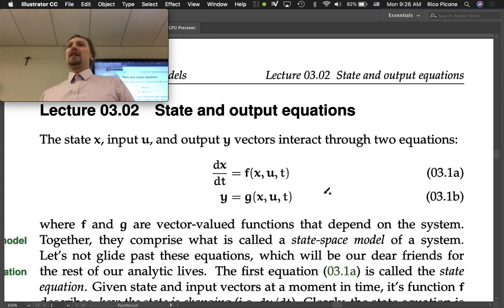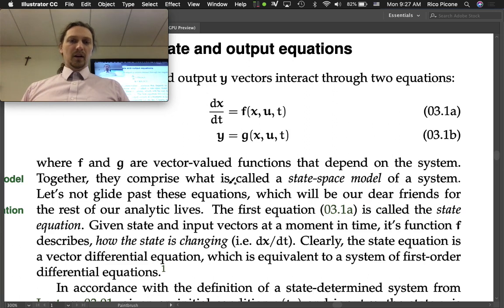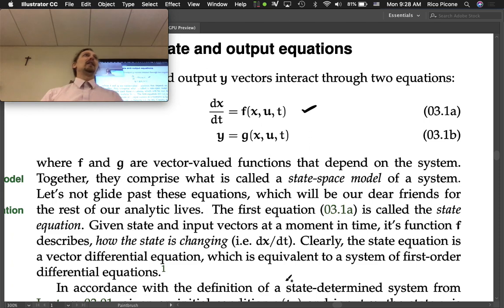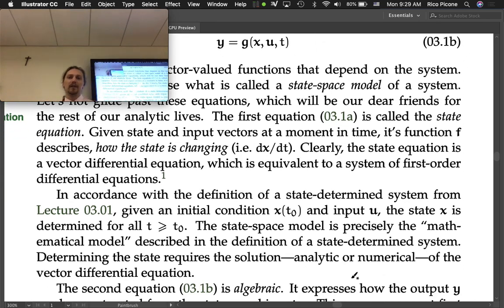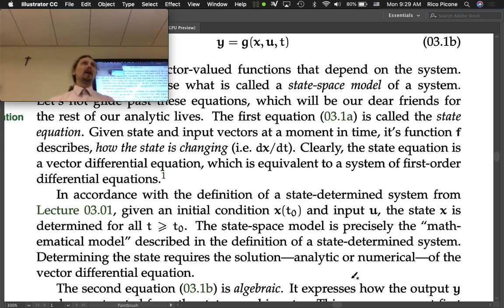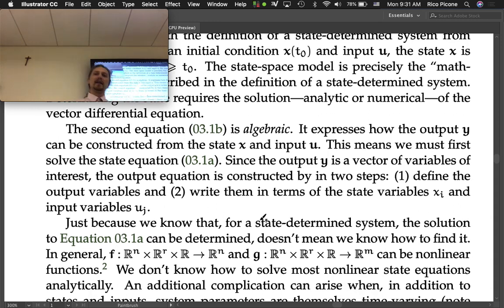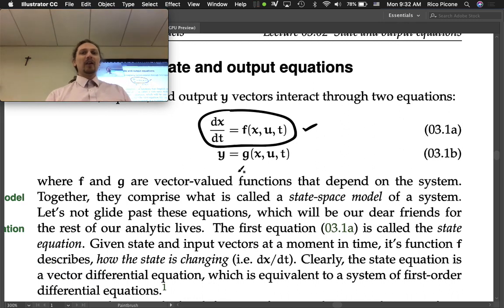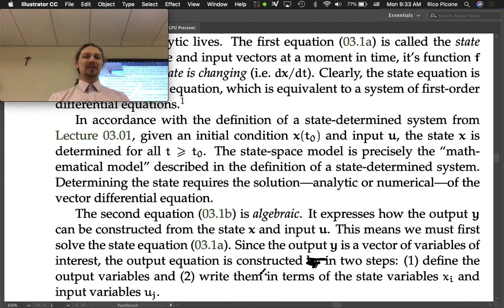03.02 State and output equations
State equation and output equation are introduced in their general (nonlinear) form and linear form. State-space model is defined. A, B, C, and D matrices are described. This lecture was recorded at Saint Martin's University in the Fall 2018 term as part of the course Mechatronics ME/EE 345 (see the course It is the property of the instructor Dr. Rico Picone.